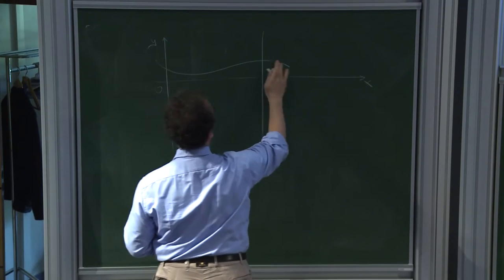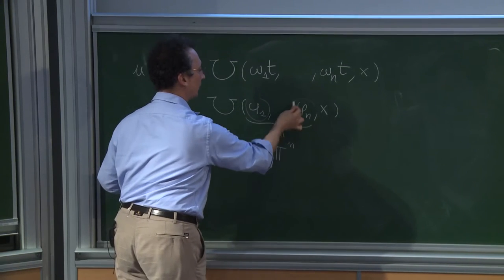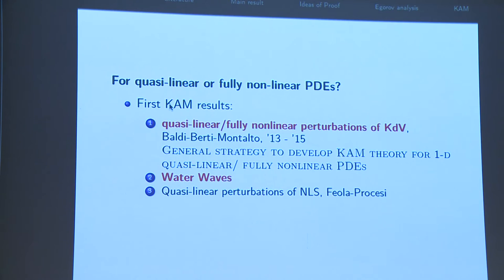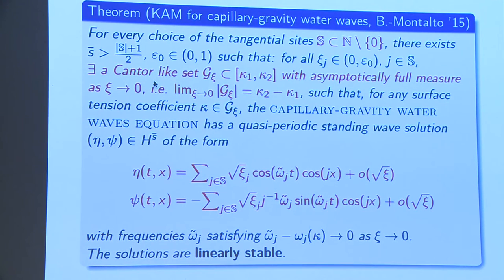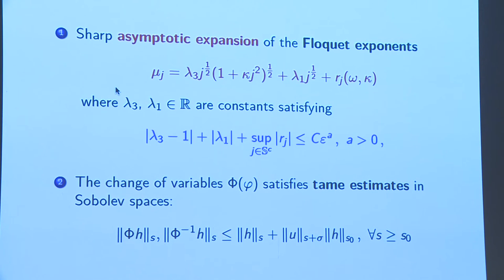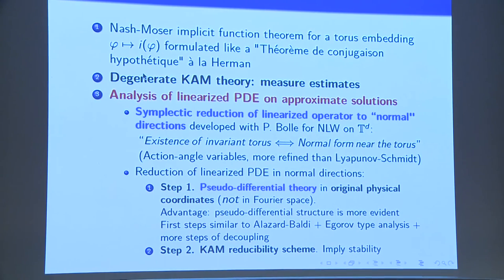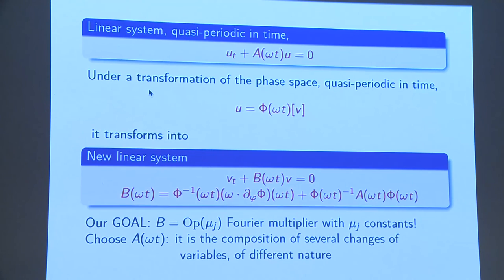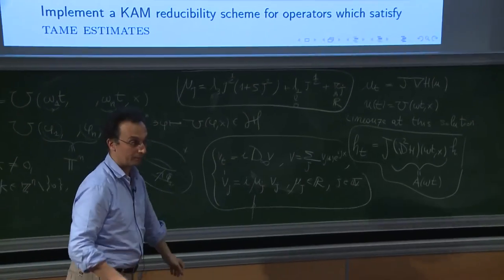Massimiliano BERTI - Quasi - periodic standing wave solutions of gravity-capillary water waves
We  prove  the  existence  of  Cantor  families  of  small  amplitude  time  quasi-periodic standing  wave  solutions  (i.e.  periodic and  even  in  the  space  variable  x  )  of  a  2-dimensional  ocean  with  infinite  depth  under  the  action  of  gravity  and  surface
tension. In addition we prove that these solutions are linearly stable. Joint work with Riccardo Montalto